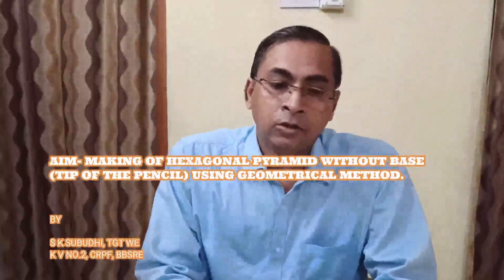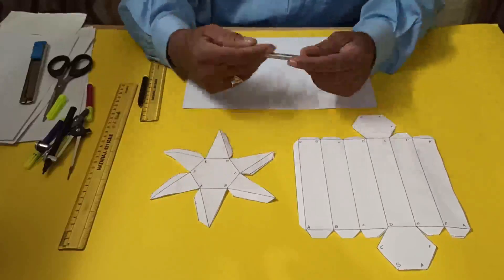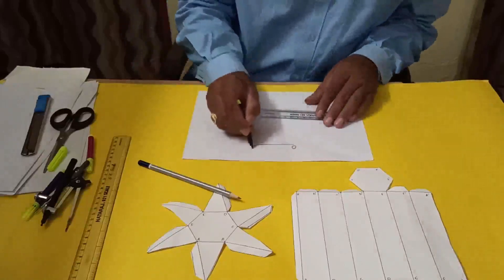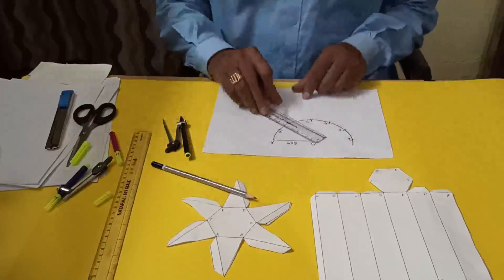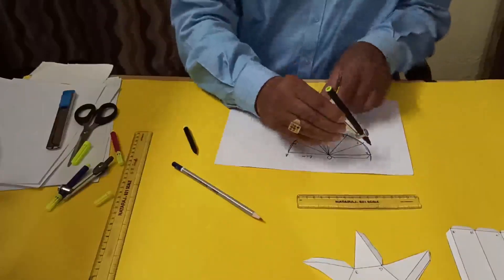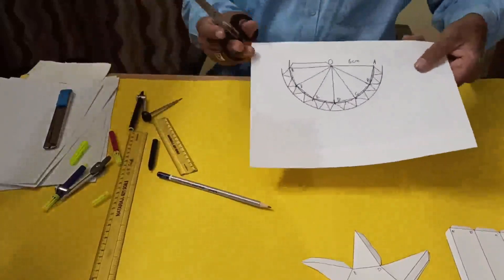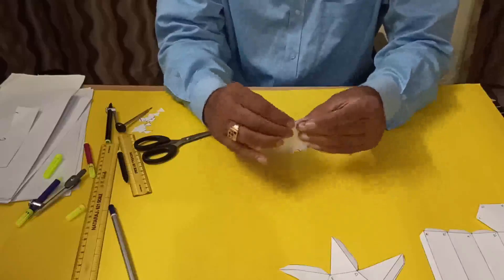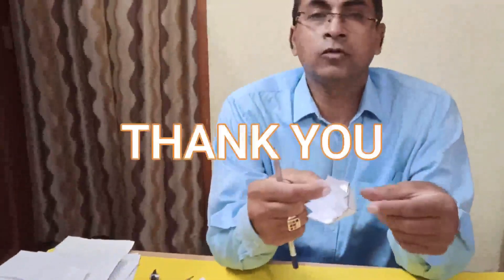hexagonal pyramid (without base) out of paper I 3d geometric shapes I work education I saroj subudhi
HI EVERYONE, I S K SUBUDHI, TGT WE KVS AM UPLOADING THIS VIDEO FOR STUDENTS FROM CLASS VI TO XII TO DEVELOP SKILL IN MAKING 2D TO 3D SHAPES UNDER BEST OUT OF WASTE PROJECT.